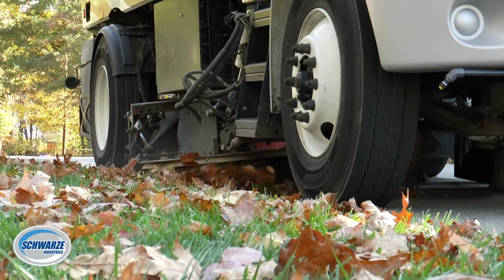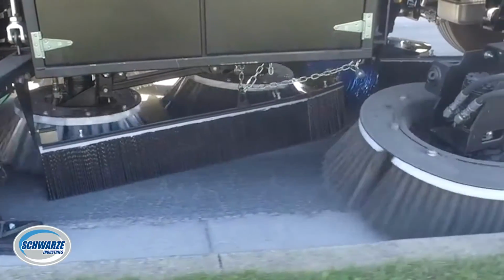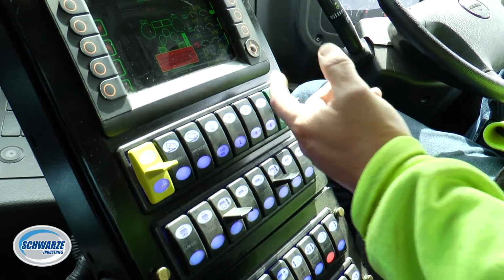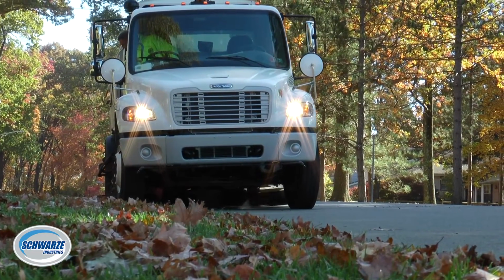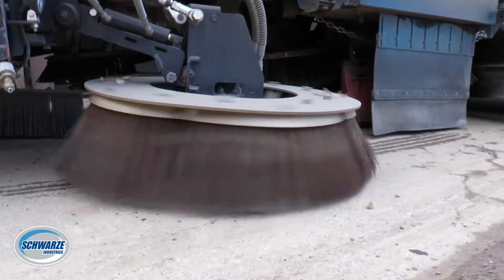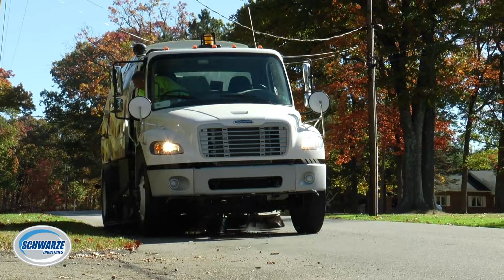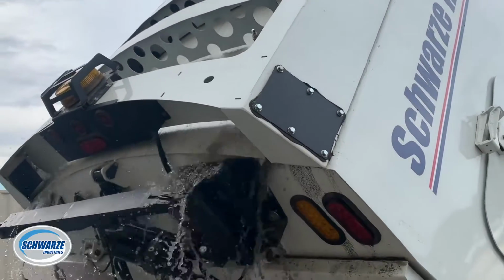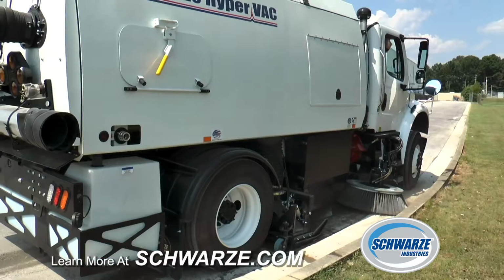Oil City Schwarze Hypervac